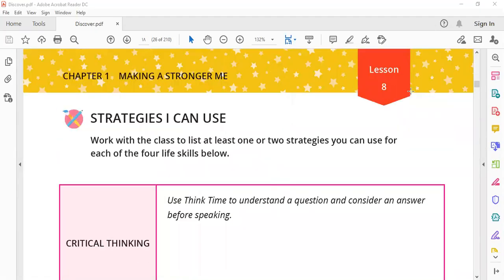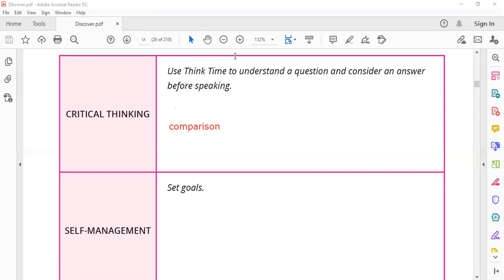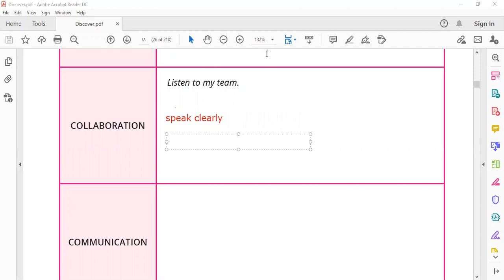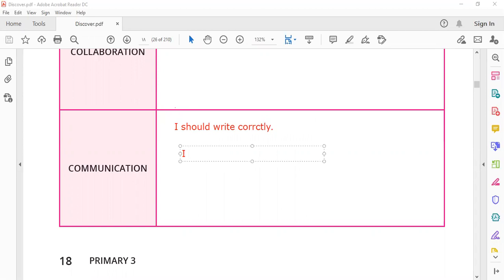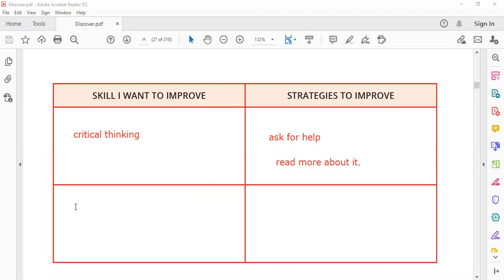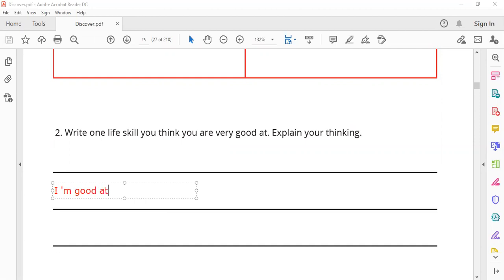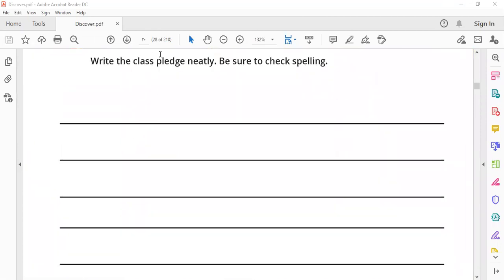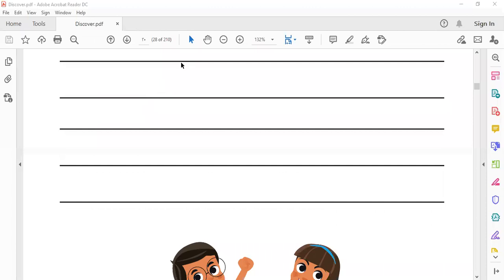lesson 8,9 discover